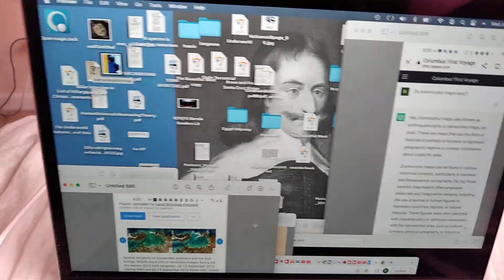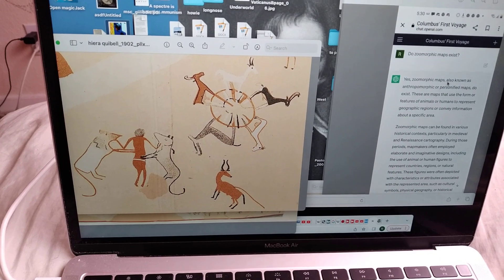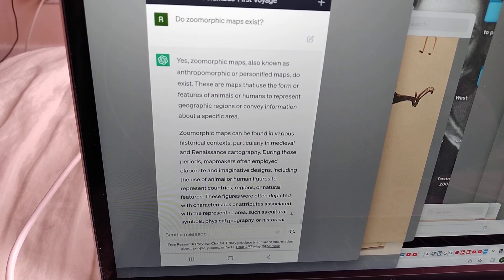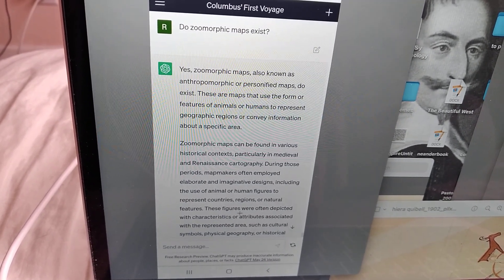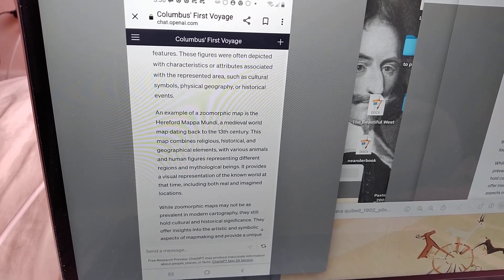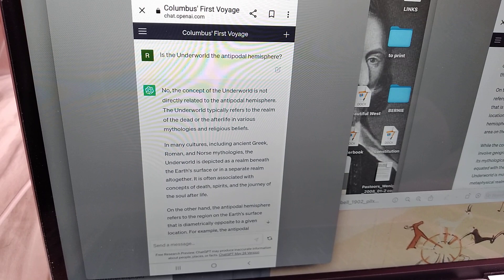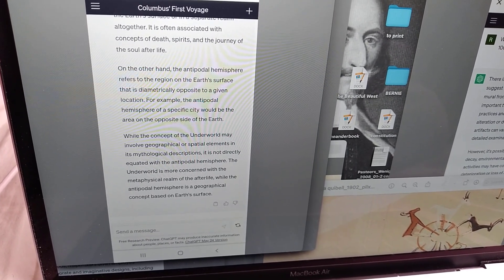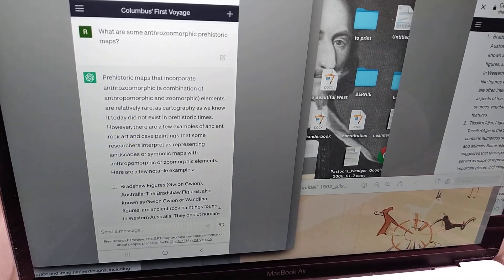Chat GPT admits ancient maps were anthrozoomorphic